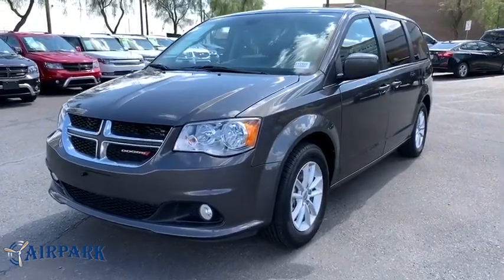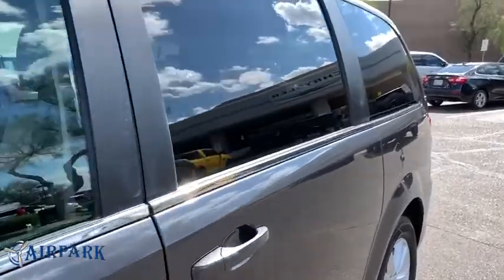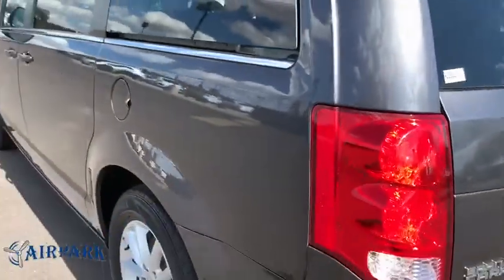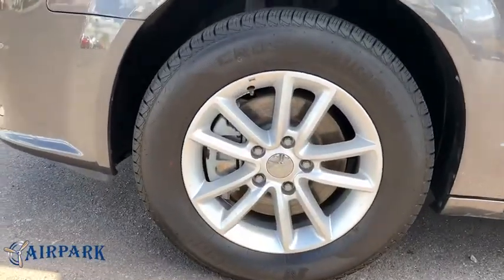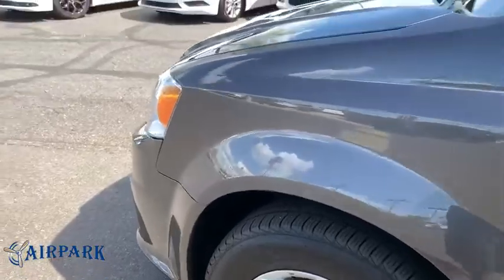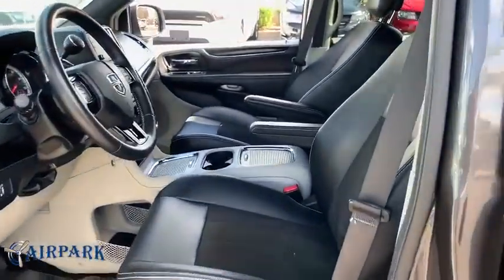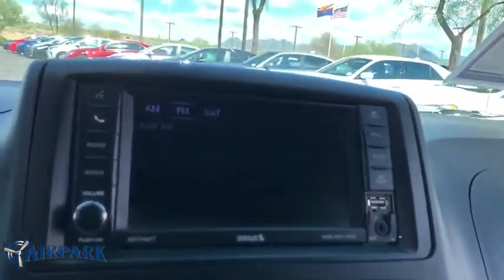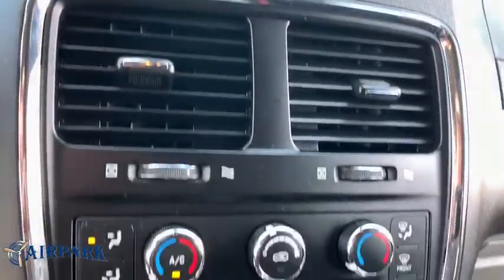2019 Dodge Grand Caravan Phoenix, Scottsdale, Tempe, Peoria, Mesa, AZ P11933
Granite Pearlcoat Used 2019 Dodge Grand Caravan available in Phoenix, Arizona at Airpark Chrysler Dodge Jeep. Servicing the Scottsdale, Tempe, Peoria, Mesa, AZ area.
2019 Dodge Grand Caravan SXT - Stock#: P11933 - VIN#: 2C4RDGCG9KR519540

Airpark CDJ
7801 E Frank Lloyd Wright Blvd

ONE OWNER, ParkView Rear Back-Up Camera, Power Liftgate. Clean CARFAX. 4D Passenger Van SXT FWD 3.6L V6 Flex Fuel 24V VVT AutomaticbrbrbrAwards:br * 2019 KBB.com Brand Image Awards If you need any additional information please contact us at or visit our or stop by 7801 E Frank Lloyd Wright Blvd. If you're looking to sell your car or truck give us a call!